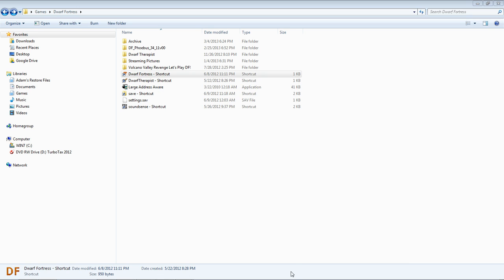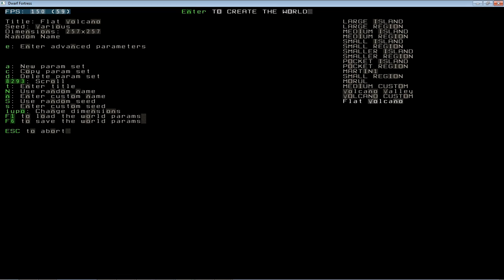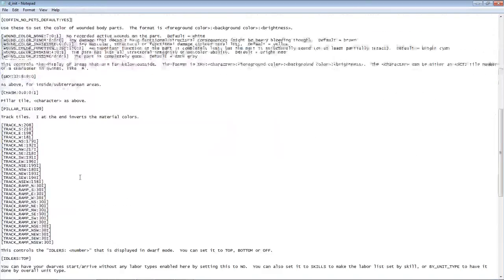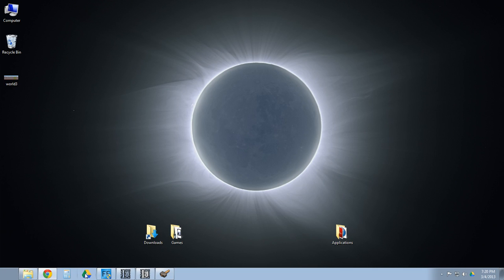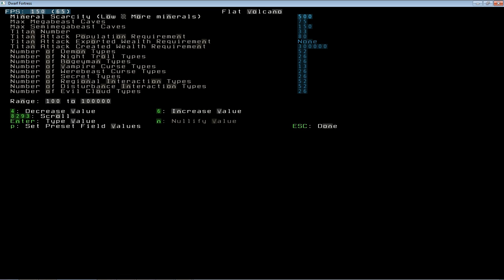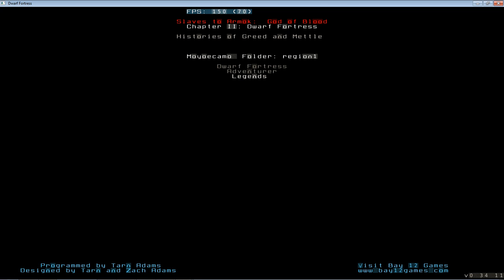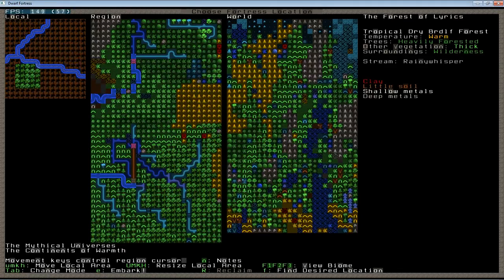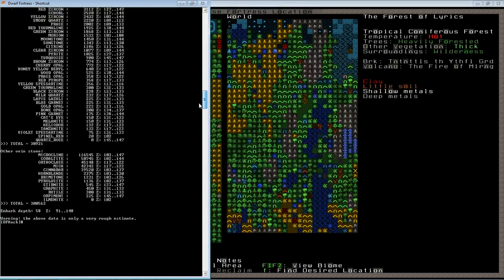Dwarf Fortress Tutorial Stream: Episode 1a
Part 1 of 4 from the first episode!